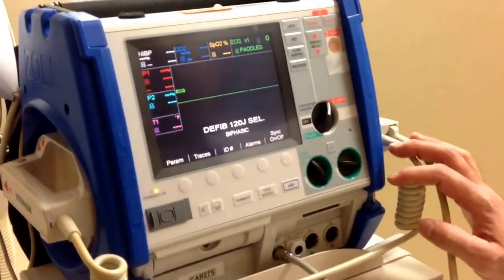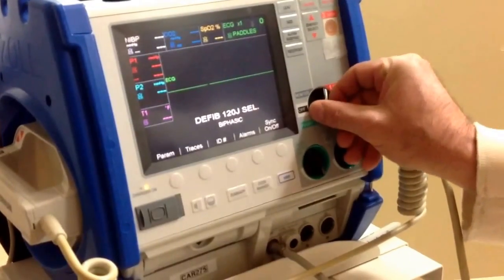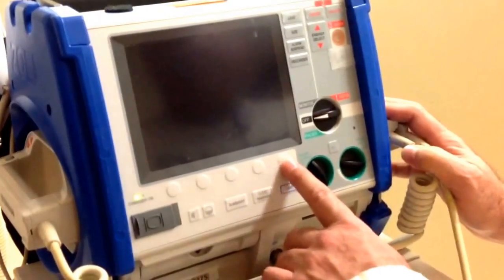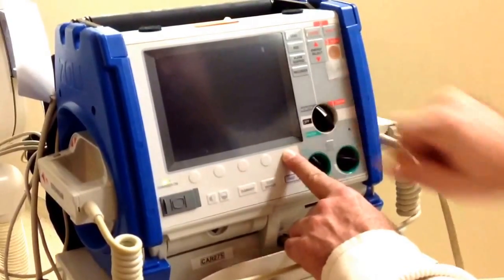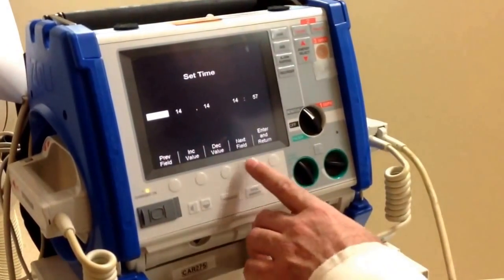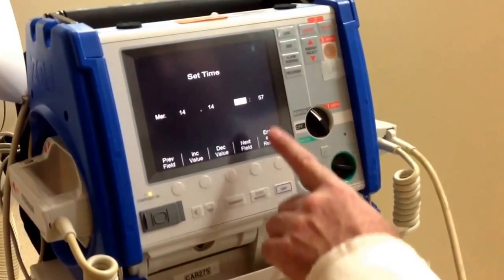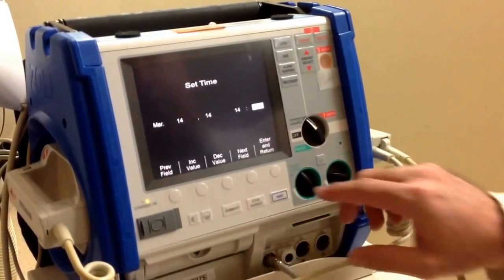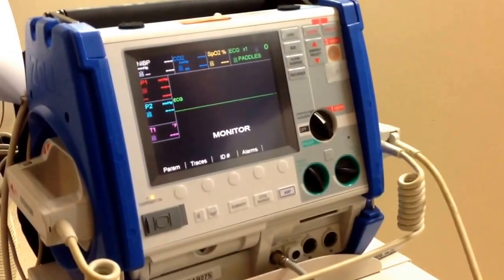How to Adjust and Set the Time on a Zoll M-Series Cardiac Monitor / Defibrillator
Instructional video on how to manually adjust and set the time on the Zoll M-Series cardiac monitor/defibrillator.
Instructions by: Tony Abarca, RN, CRT
Recorded by:  Mike McLean, CRT, RCIS